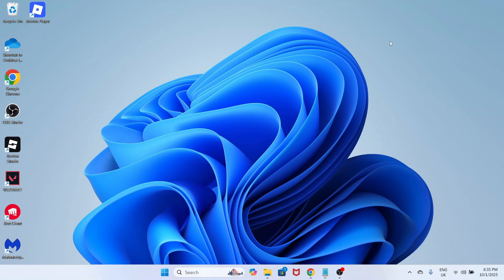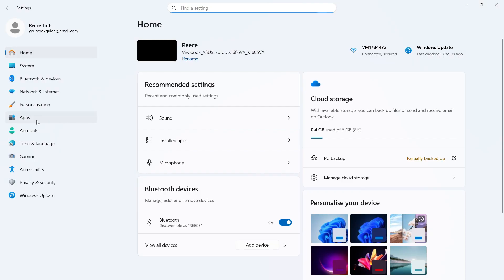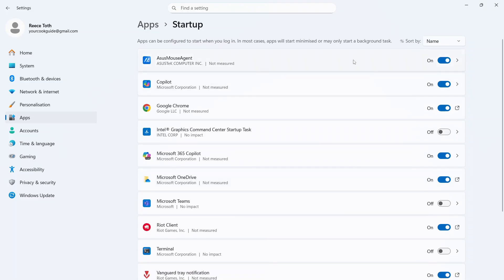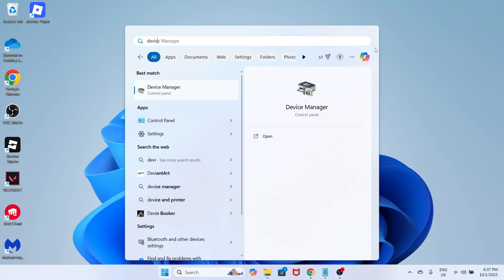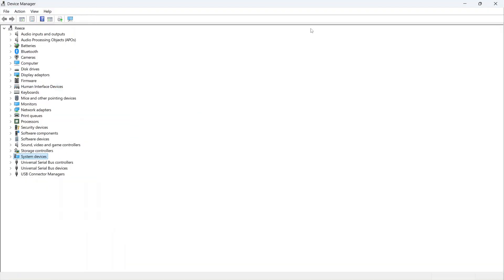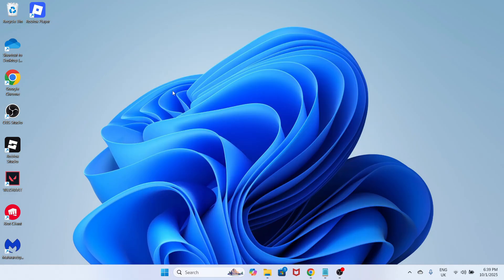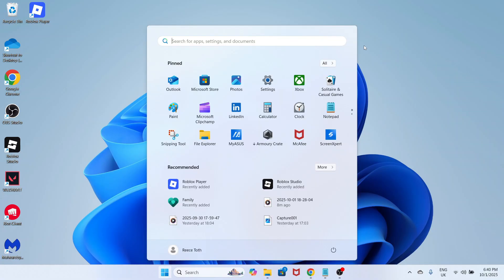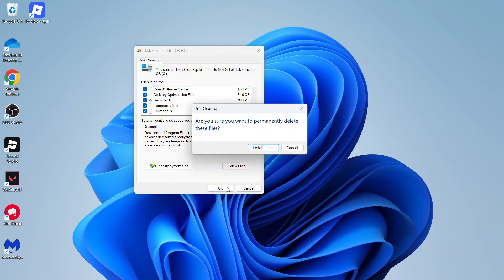How To Lower CPU Usage In Windows 11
In this video, we explain how to lower CPU usage in Windows 11. Learn how to identify high CPU processes, stop background apps, adjust power settings, and update drivers. We’ll also cover disabling startup programs, using Task Manager, and fixing 100% CPU usage problems. Great for improving performance and reducing lag on your PC.